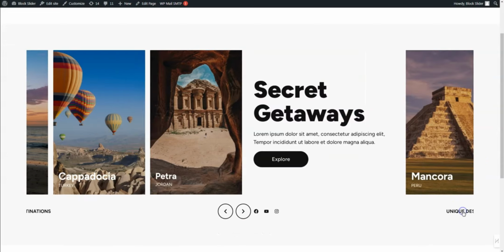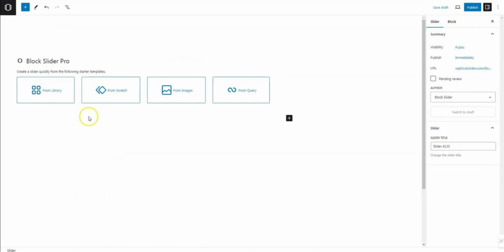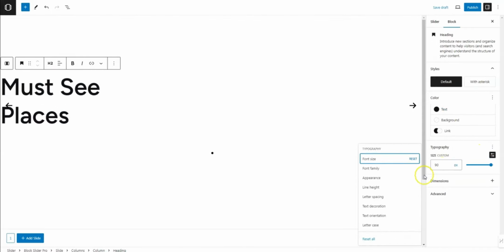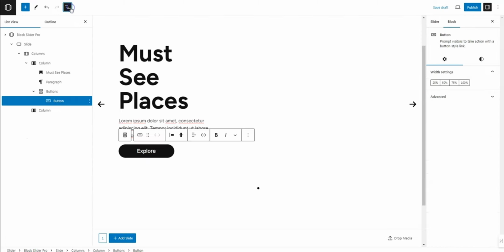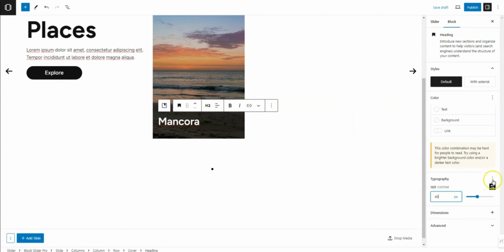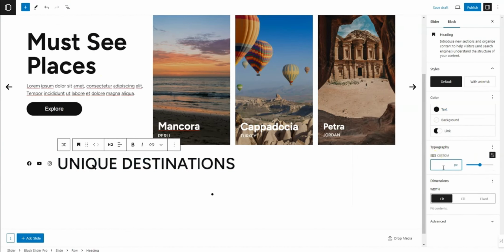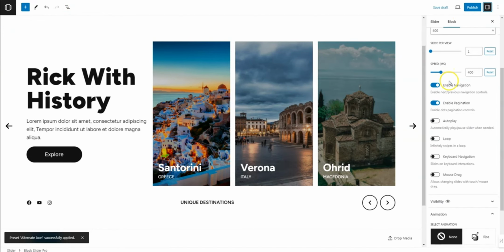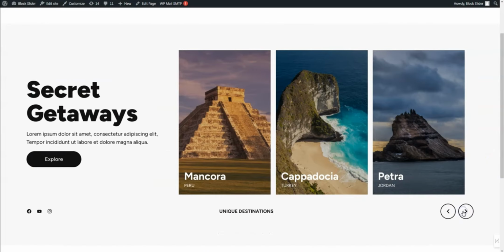How to Create Slider in Wordpress [Best Slider Plugin]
Hey Everyone, in this tutorial, I will show you how to create slider in WordPress Gutenberg Editor using block slider plugin. The purpose of this tutorial is to teach you how to create the creative content design in Gutenberg using default blocks without a 3rd party slider plugin.